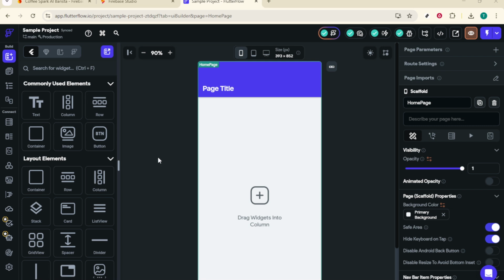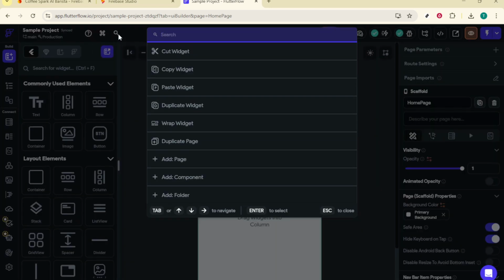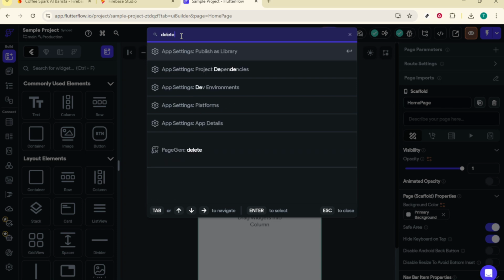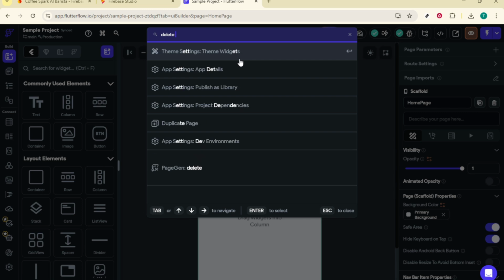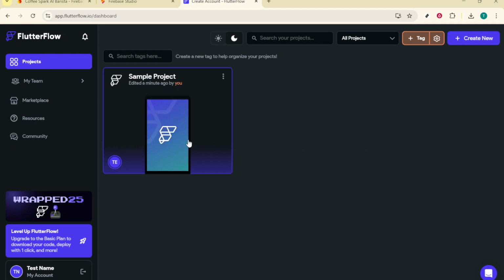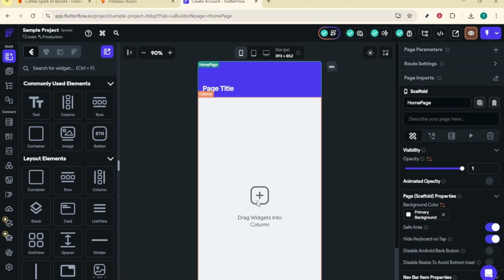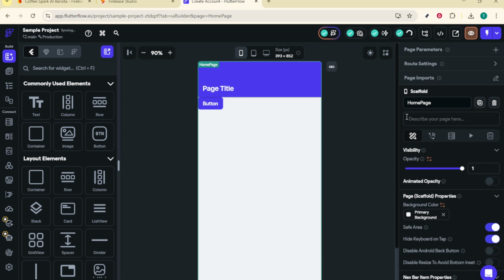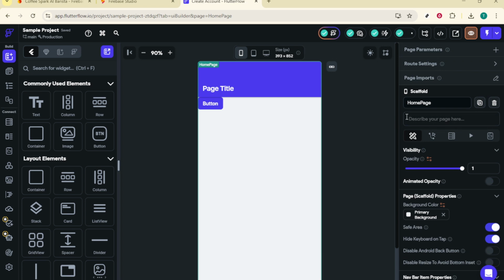Delete a Document Flutterflow Firebase Course [2025 Guide]